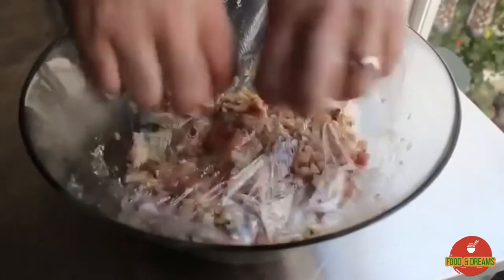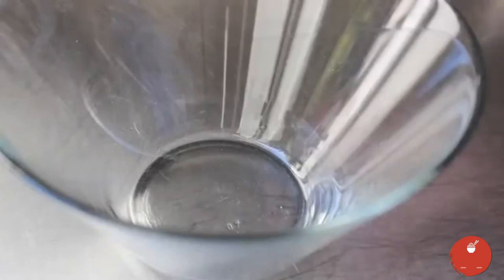HOW TO COOK CHICKEN LETTUCE WRAP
Chicken Lettuce Wraps
Ingredients:
1 lb. Chicken meat
Romaine Lettuce Leaves
1/2 Red Bell Pepper
1 Stalk of Green Onion
Jasmine Rice

Sauce:
1/4 cup of Honey
1 tablespoon of Dijon Mustard
2 tablespoons of soy sauce (or coconut aminos)